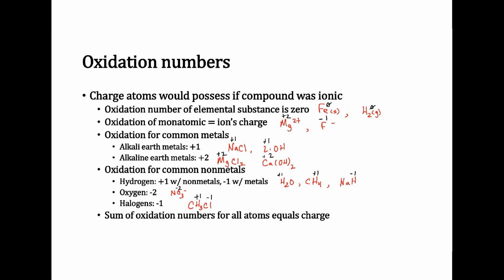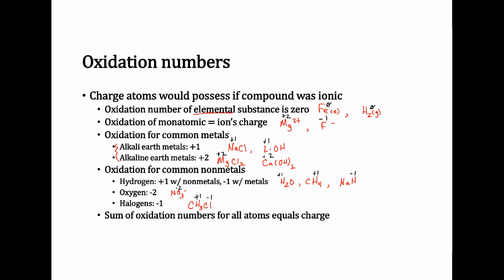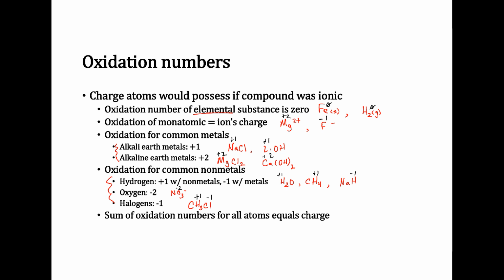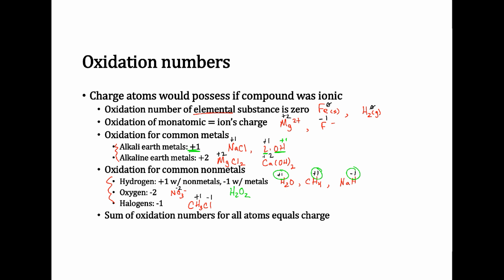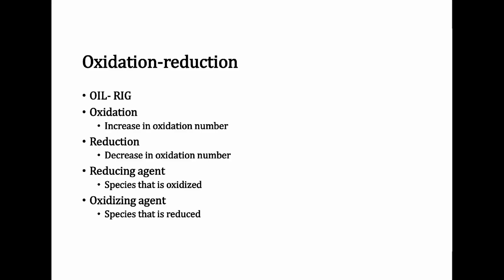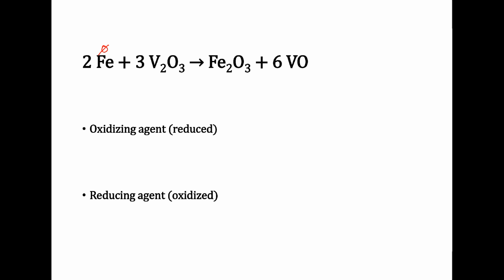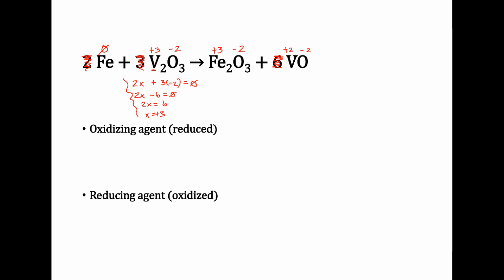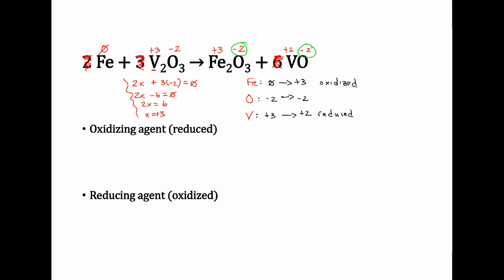Oxidation - Reduction Review